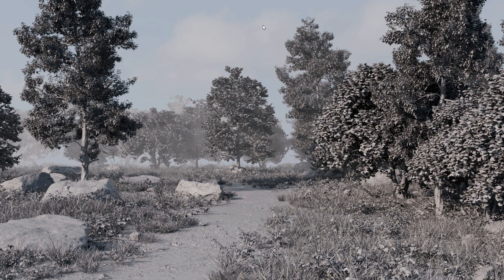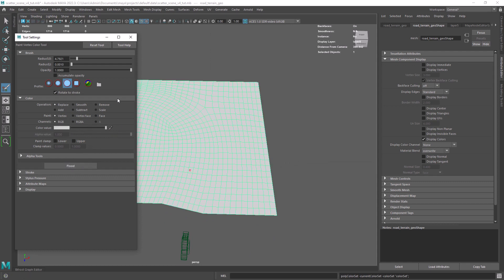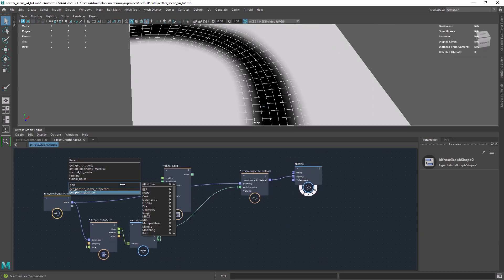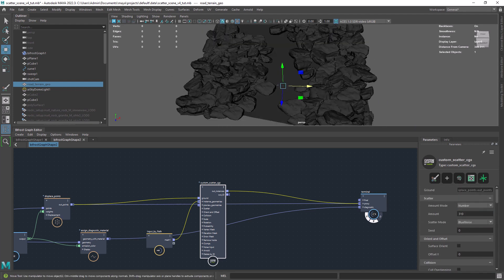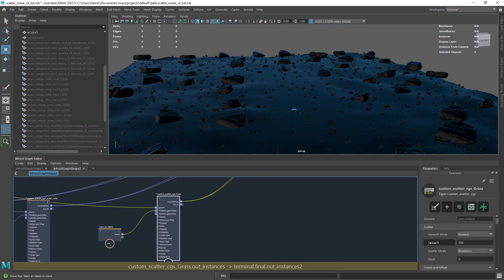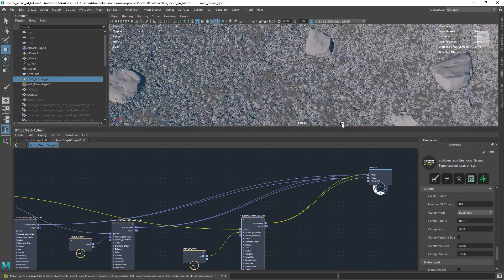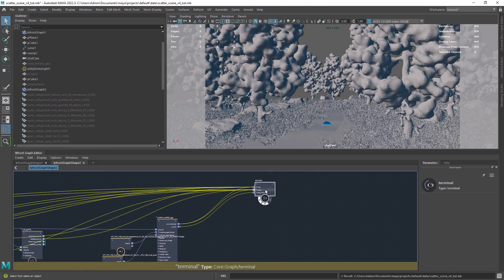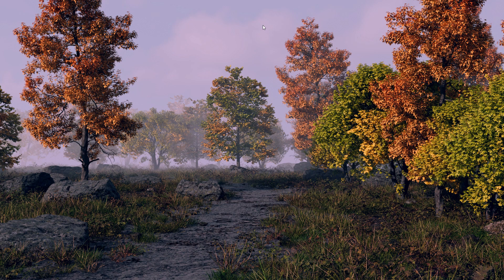Environment Creation with Maya and Bifrost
In this tutorial we re going to create an environment in Maya with the help of Bifrost and my custom compound that just got new features added.